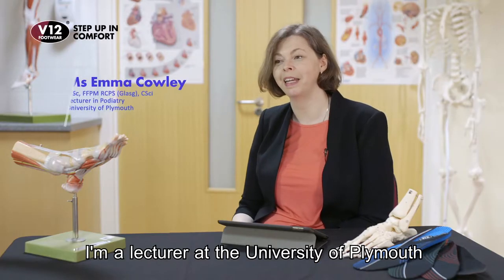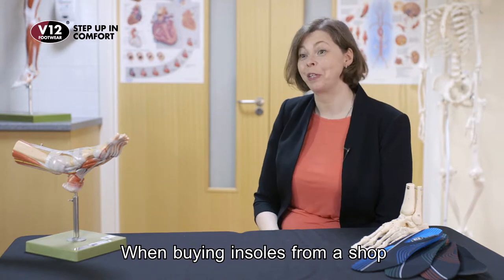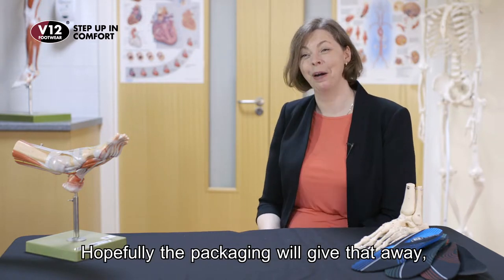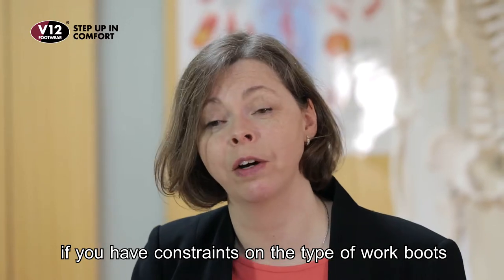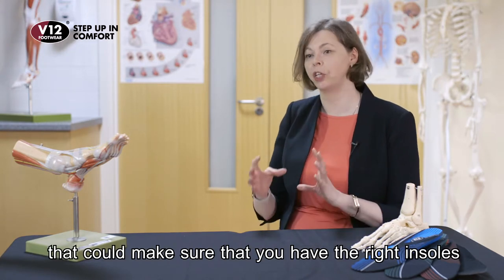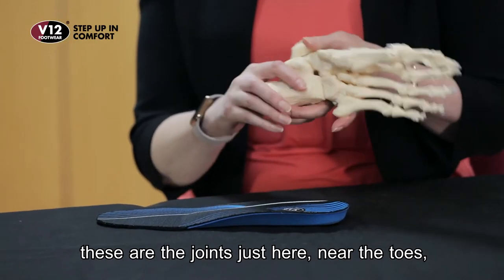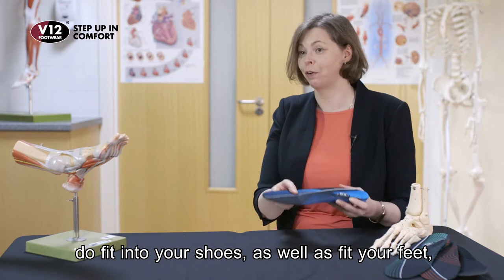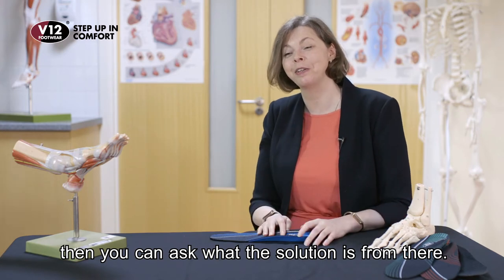Ask A Podiatrist: What To Look For When Buying Insoles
We asked Emma Cowley, lecturer in Podiatry at the University of Plymouth, her professional opinion on what to look for when buying insoles.